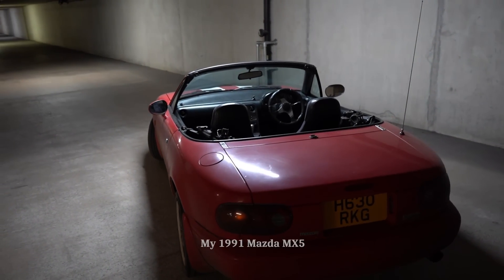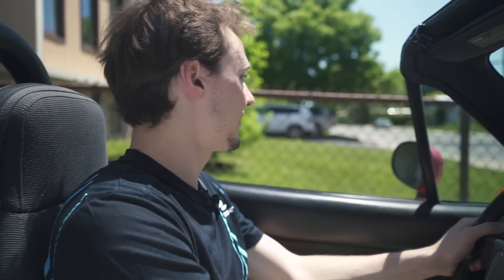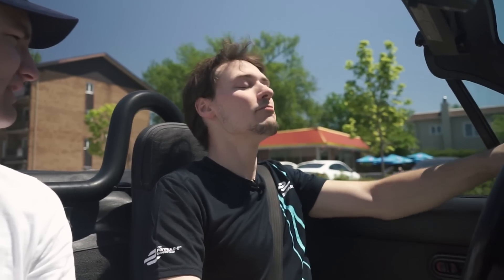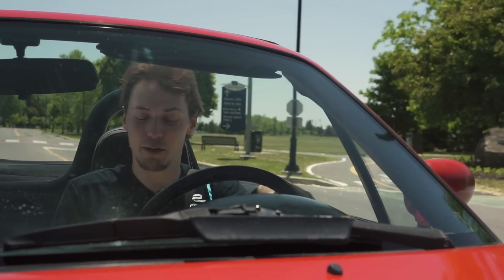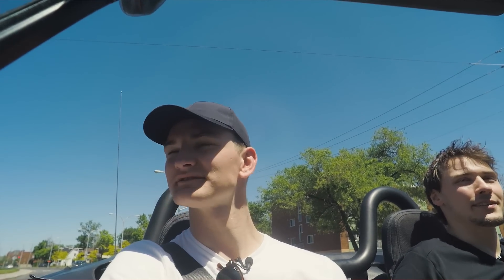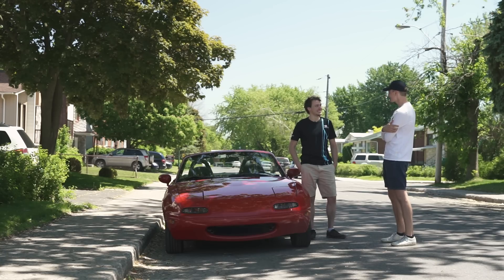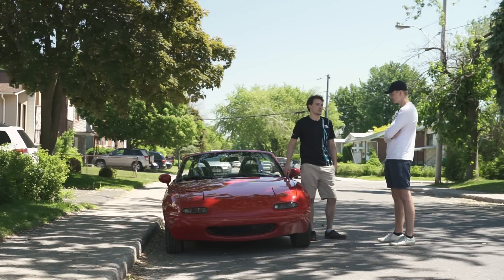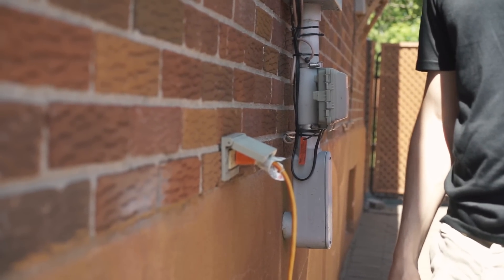A drive in a homemade electric sports car built from a 1990 Mazda Miata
Michael, an engineer and electric car enthusiast, took his interest to a new level by buying and converting a 1990 Mazda Miata (or MX-5) to electric drive. He removed the 1.6 petrol engine, replacing it with an impressive array of batteries, powering an electric motor capable of pushing the car on with surprising acceleration and speed.

We discuss his interest in electric cars, the future of motoring and "gas-guzzling" vehicles, as well as his future plans for the project.
The car has an Instagram page with updates on the project

I had planned to make a regular series of films in this style - meeting with people on my travels to discuss their work and experiences. It hasn't quite worked out so far, but I owed it to Michael, who gave his time generously last year, to finally release this video.